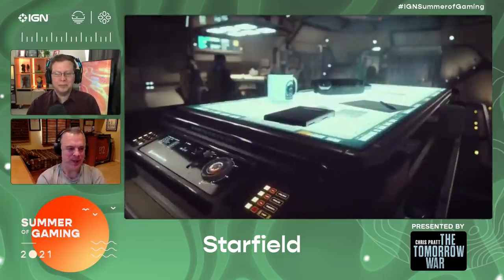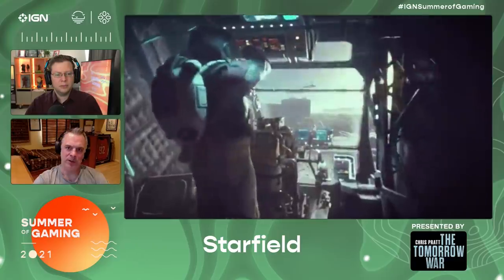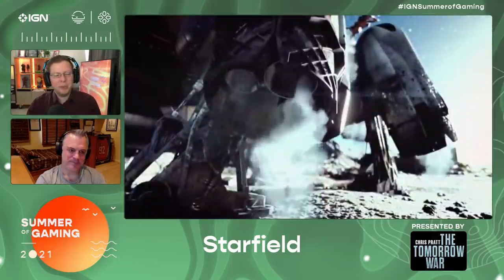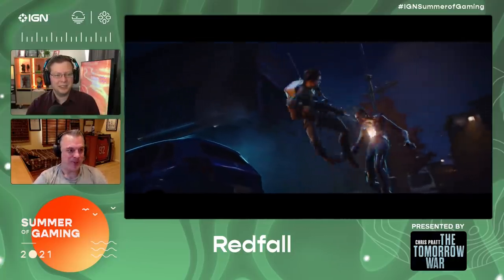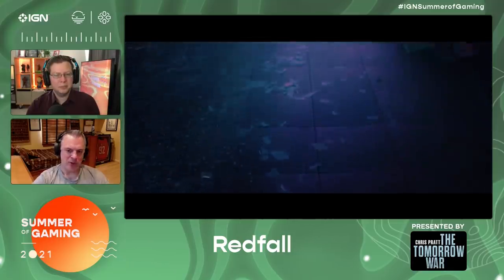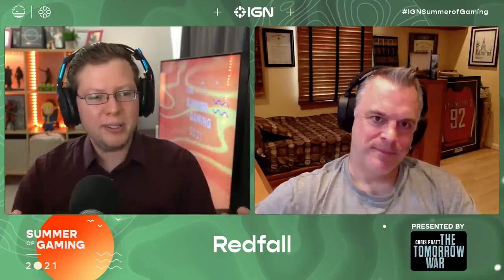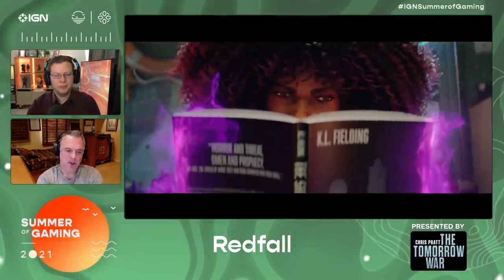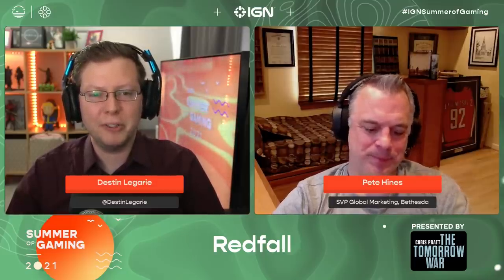Bethesda's Pete Hines on Starfield's Graphics and Redfall's Player Abilities & Weapons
With the opportunity to discuss Starfield Gameplay and Redfall Gameplay IGN's Destin Legarie sat down with Pete Hines, the SVP of Global Marketing at Bethesda to talk about some of the Bethesda announcements at the Xbox & Bethesda Games E3 2021 Showcase. Tune in to listen to Pete touch on Starfield and Arkane's new multiplayer shooter Redfall. Starfield and Redfall are exclusive titles coming to Xbox Series X and anywhere Xbox Game Pass can be found. Xbox E3 2021 had several announcements from the Xbox Bethesda Showcase airing during IGN's Summer of Gaming live stream. Bethesda E3 2021 reveals did not fail to dissapoint.